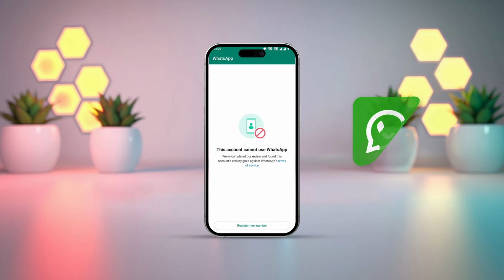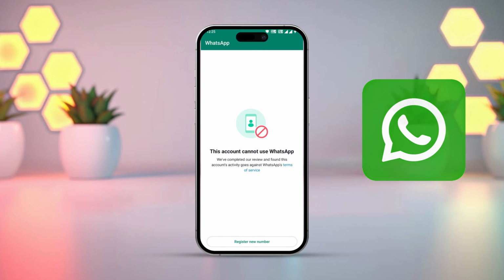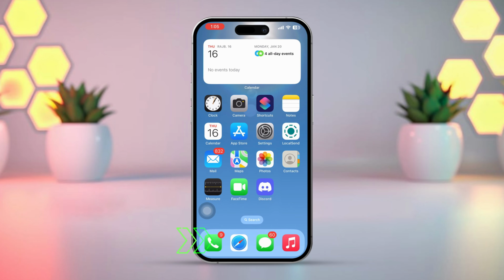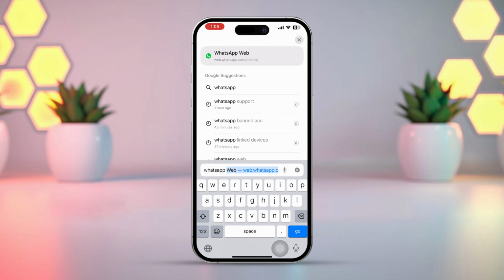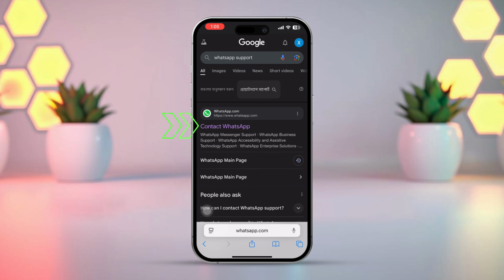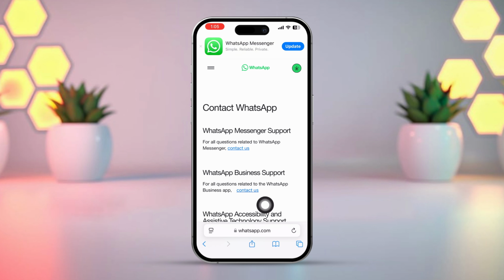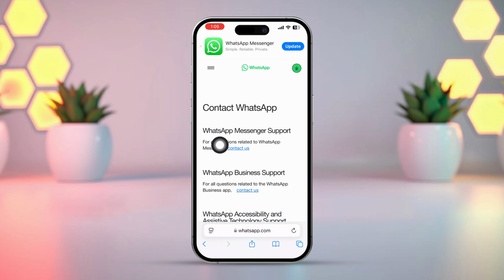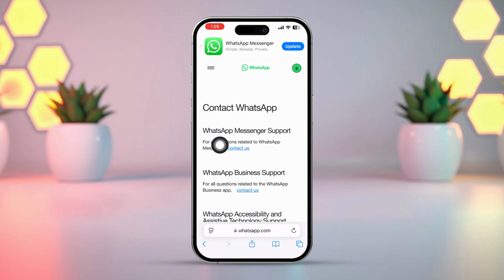How to Unban WhatsApp Account From iPhone | Reactivate WhatsApp Account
Wanna know how to unban your WhatsApp account from iPhone? In today’s video, I’ll show you exactly how to unban WhatsApp account from iPhone if your WhatsApp account has been suspended. So if you’re looking for a solution to fix your WhatsApp ban on iPhone or wondering how to reactivate WhatsApp account, I’ve got you covered with a simple step-by-step guide. Let's get started.

00:01- Video Intro
00:10- Tutorial Start
01:01- Tutorial End